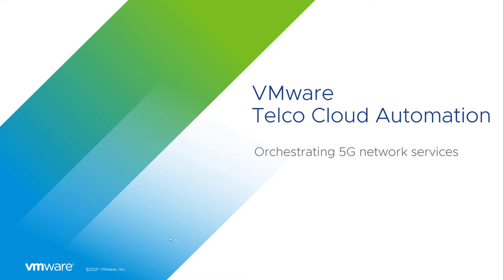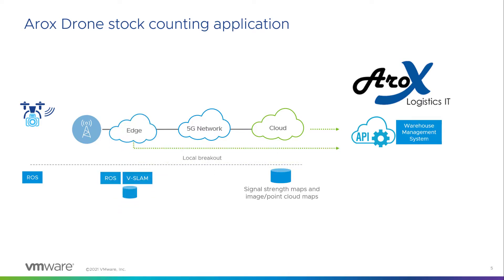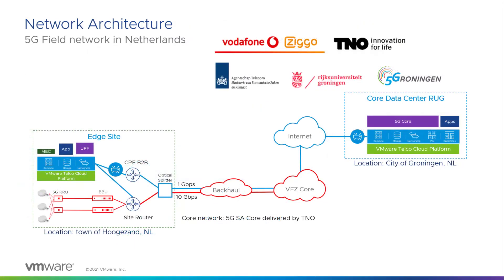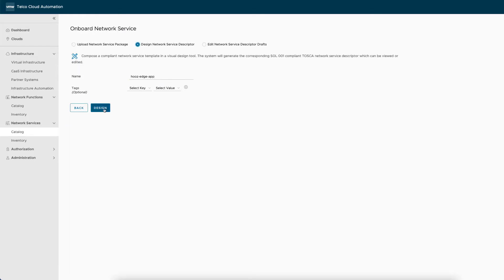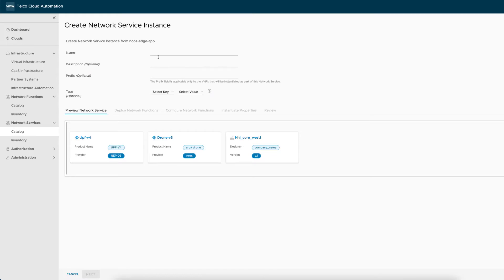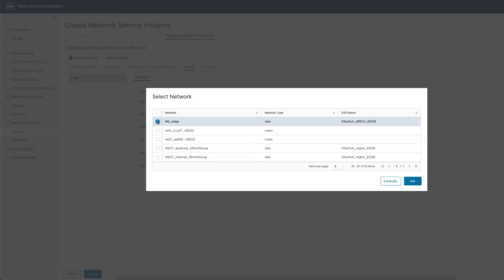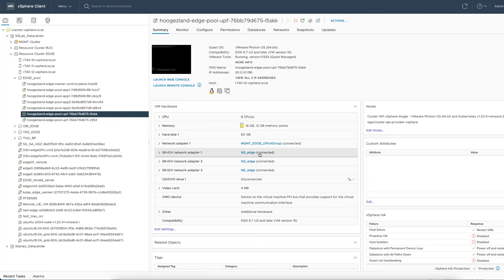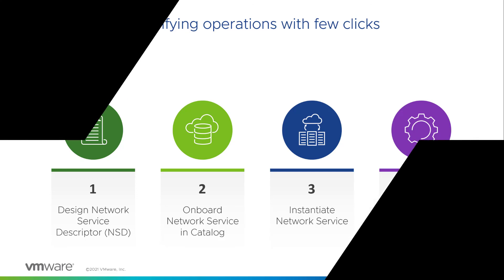Orchestrating 5G Network Services with VMware's Telco Cloud Automation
This demo highlights how VMware's Telco Cloud Automation is used to design complex 5G network services and instantiate them in distributed, multi-cloud environments.